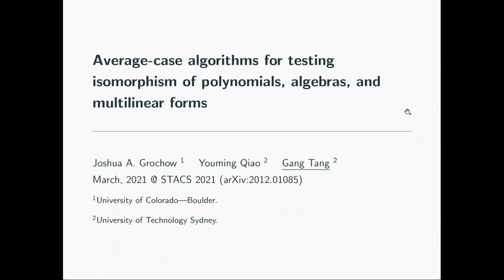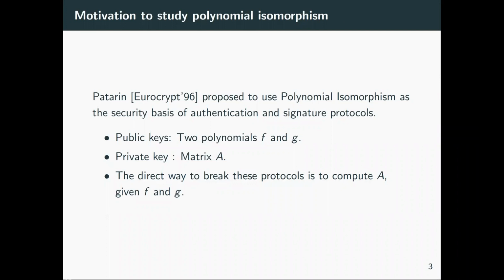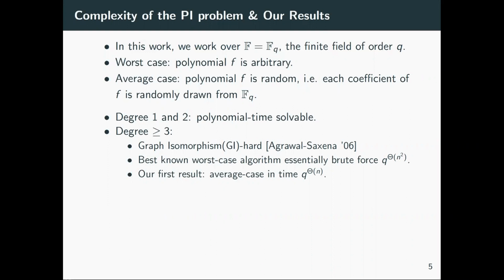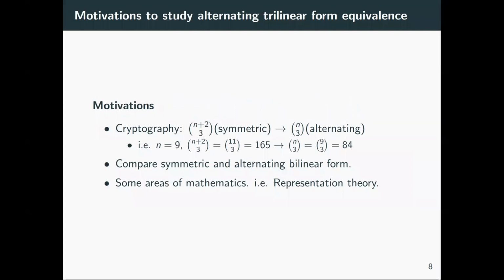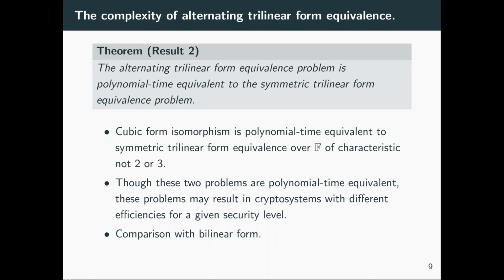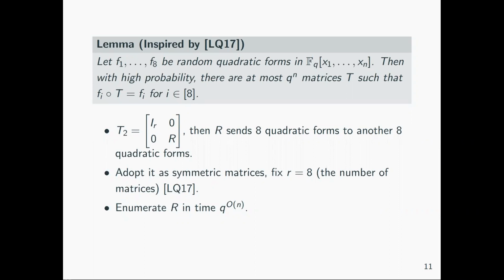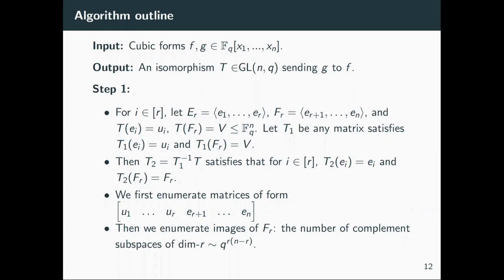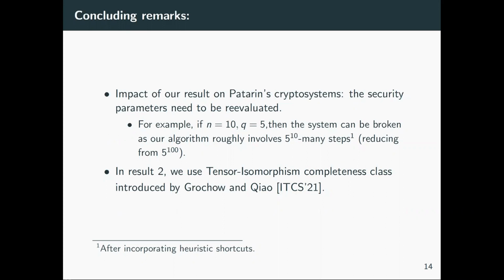STACS 2021 | Average-case algorithms for testing isomorphism of polynomials, algebras, and multil...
Average-case algorithms for testing isomorphism of polynomials, algebras, and multilinear forms
Joshua A. Grochow, Youming Qiao, and Gang Tan

STACS 2021
Saarbrücken, Germany